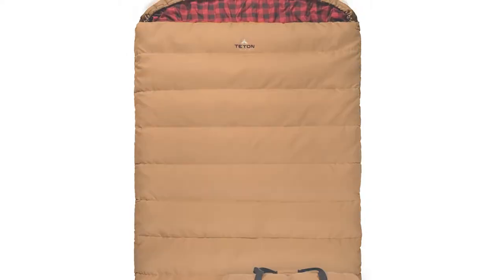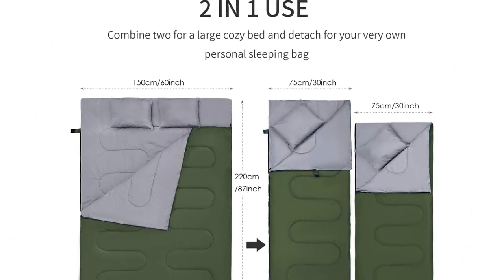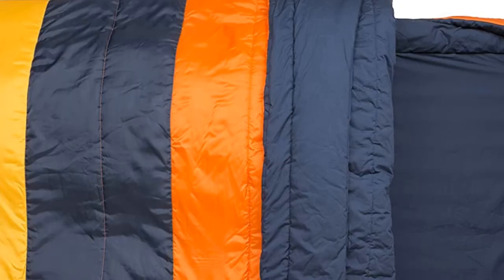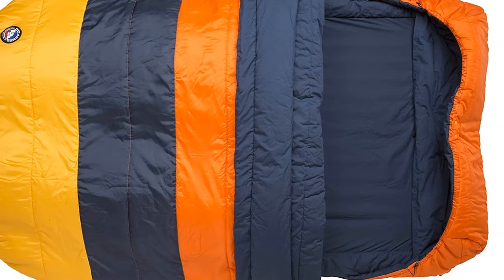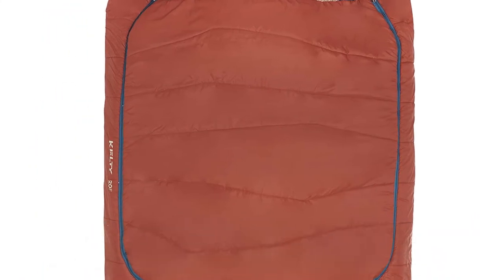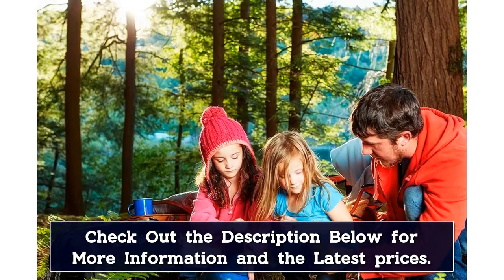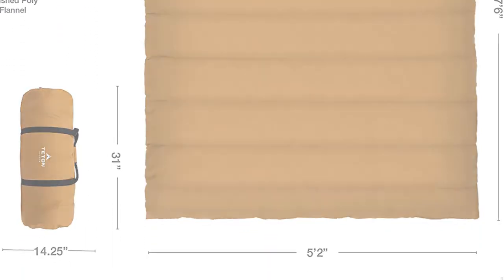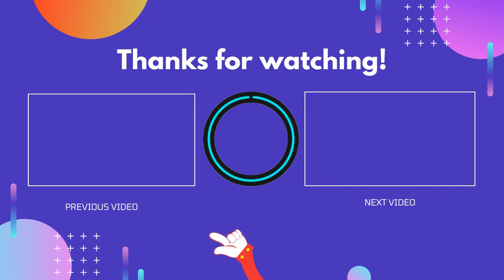Top 5 Best Double Sleeping Bags Reviews of 2024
In This Video, We Recommended the Top 5 Best Double Sleeping Bags 2024

👉05.Desert&Fox 2 Person Sleeping Bag

👉04.2 Person 5500g/6000g White Goose Down Filling Winter Camping Sleeping Bag

👉03.Ultralarge Double Person Adult Sleeping Bag

👉02.Kamperbox Cold Temperature Winter Sleeping Bag

👉01.Double Sleeping Bag for Adults